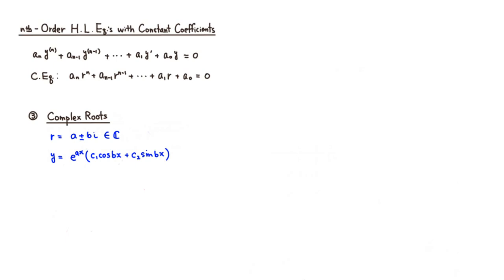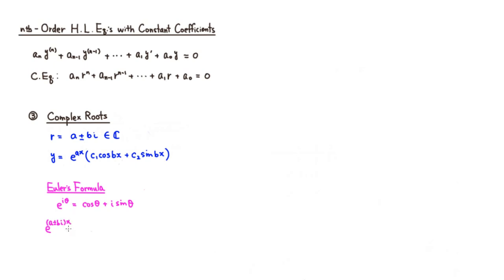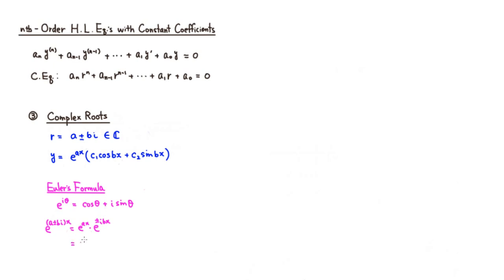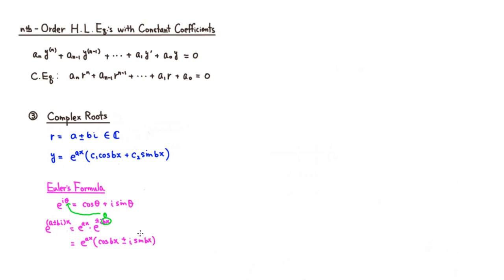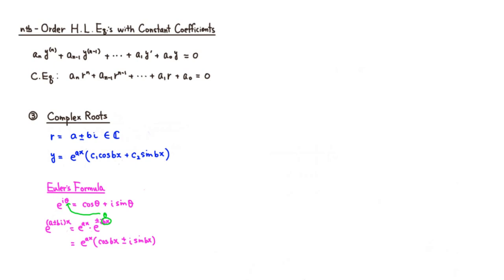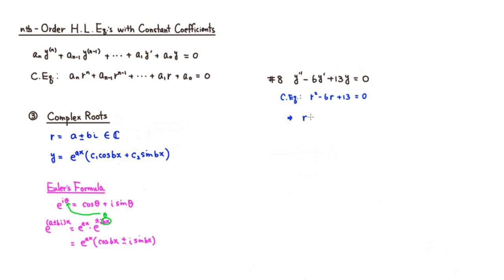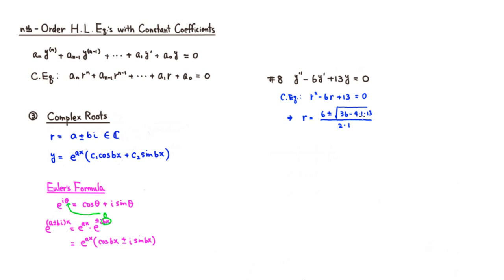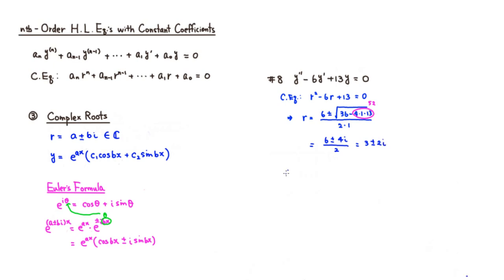Homogeneous Linear Equations with Constant Coefficients: Case 3 (Distinct Complex Roots)